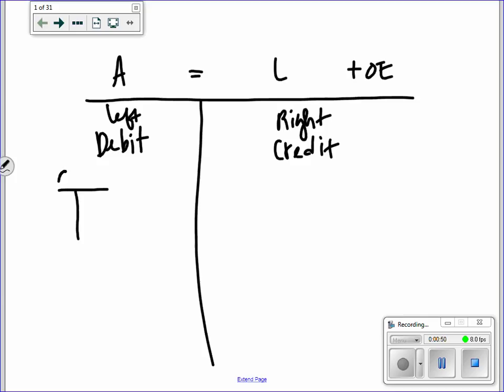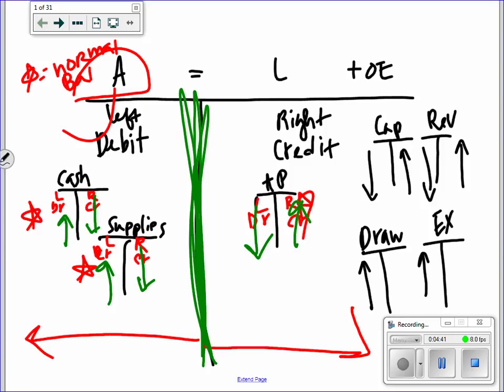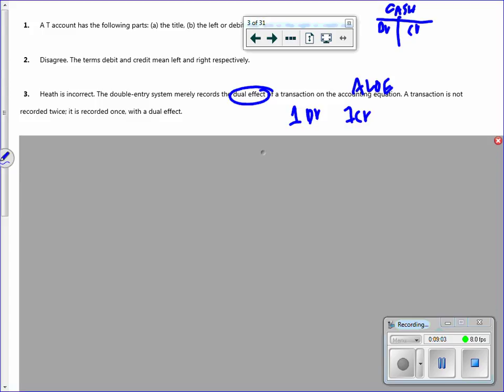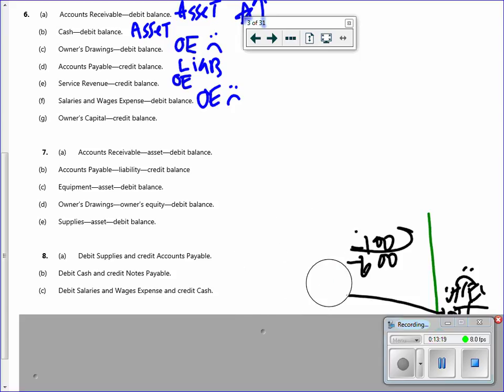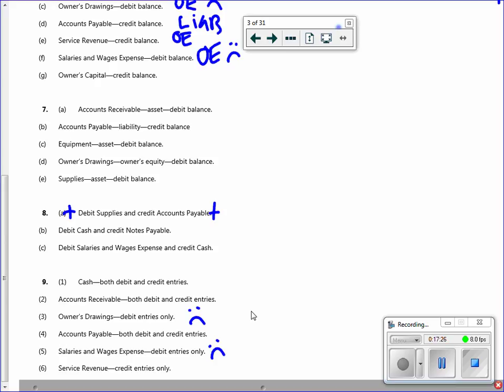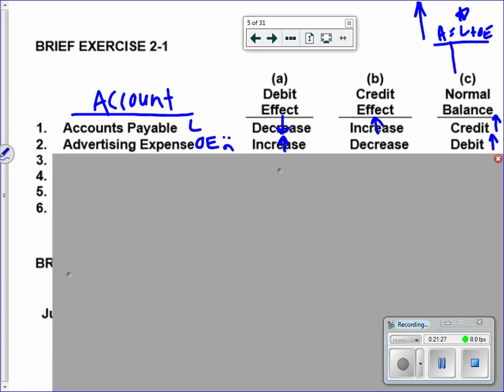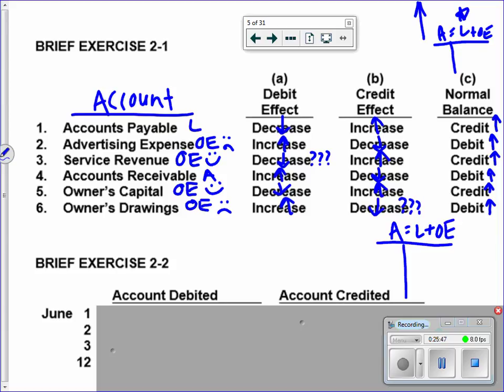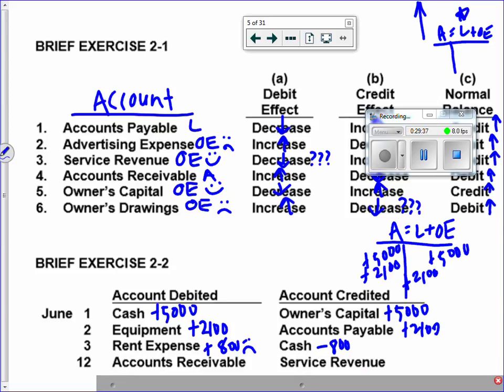EOC 2-1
Questions 1-9
Brief Exercises 2-1 & 2-2